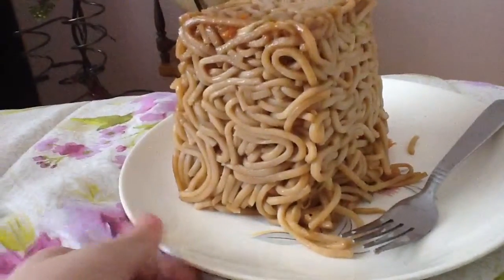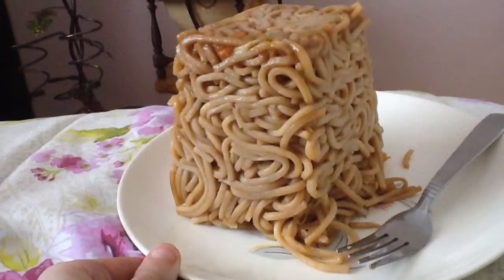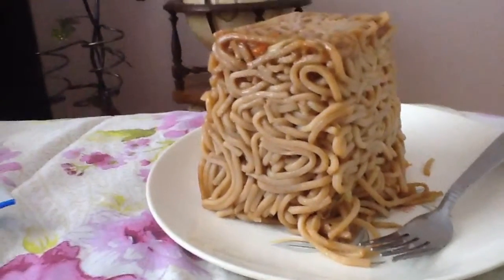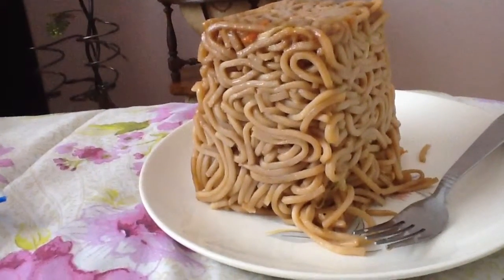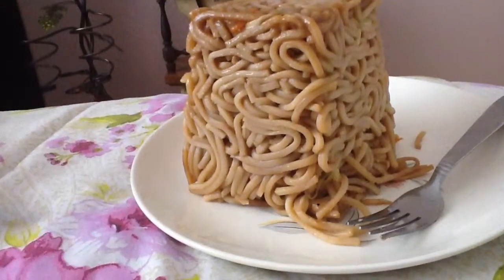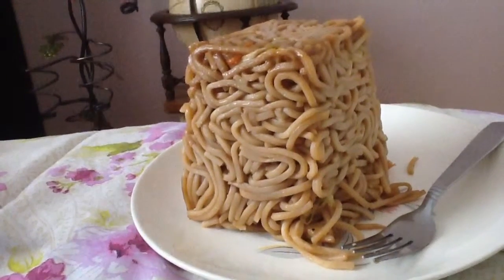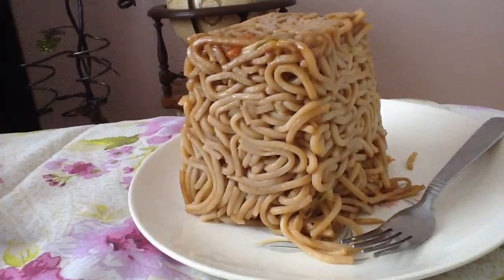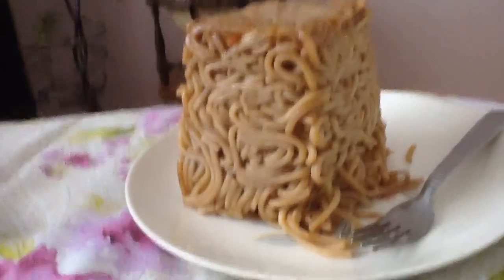I'm eating brains. What?!